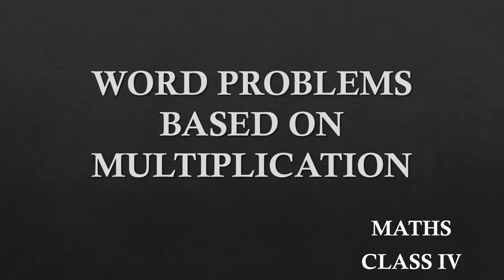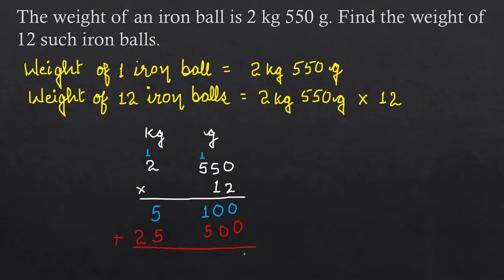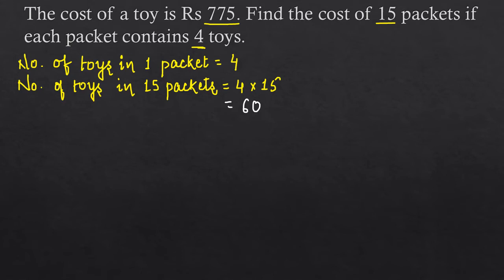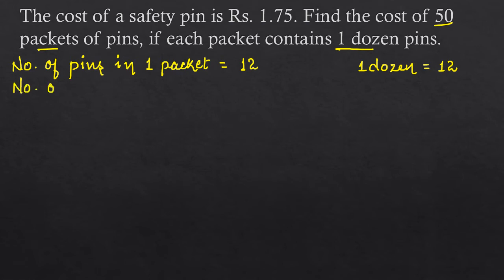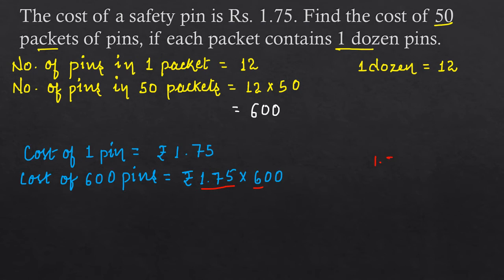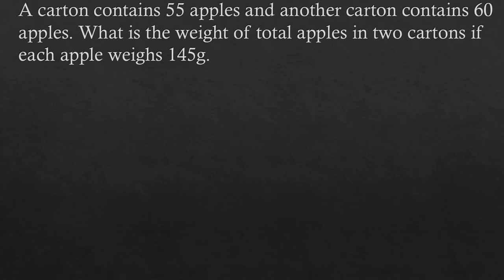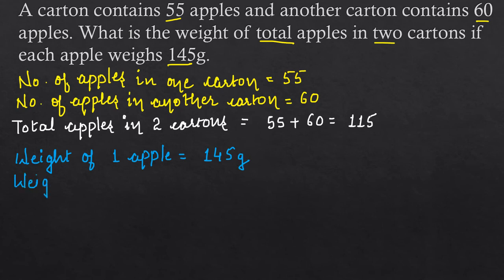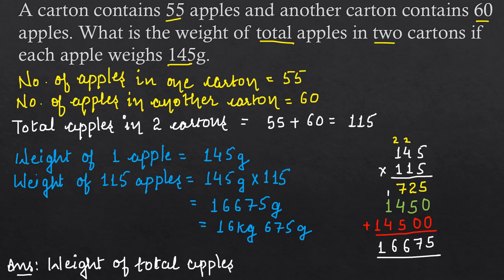WORD PROBLEMS BASED ON MULTIPLICATION || PART 2 || MATHS || CLASS IV